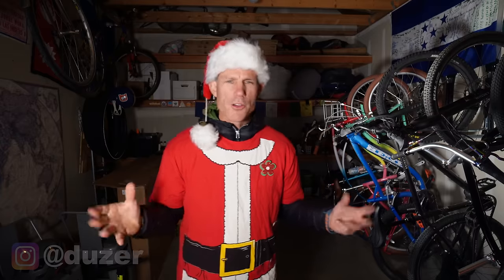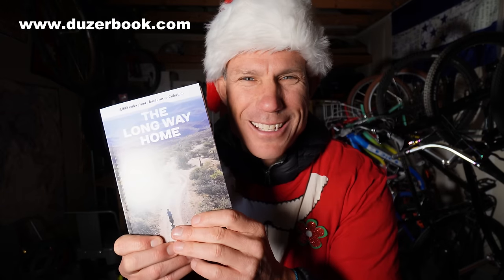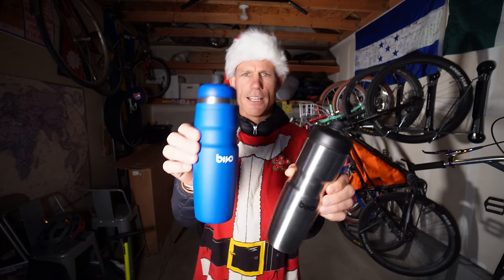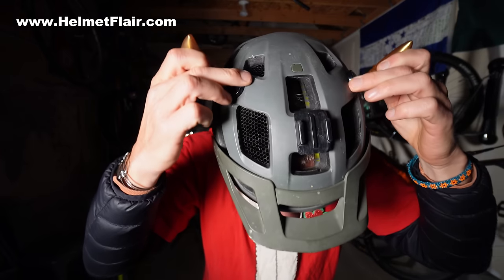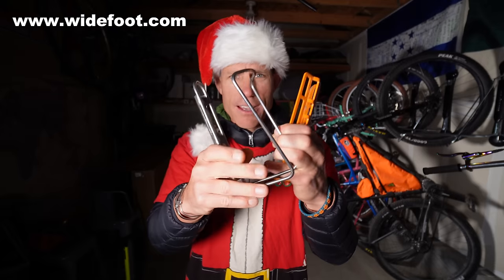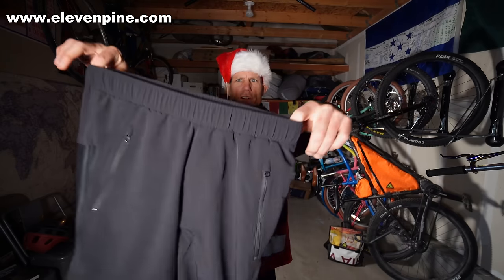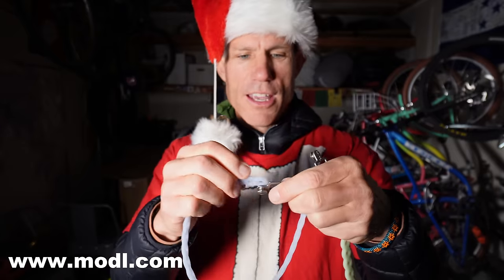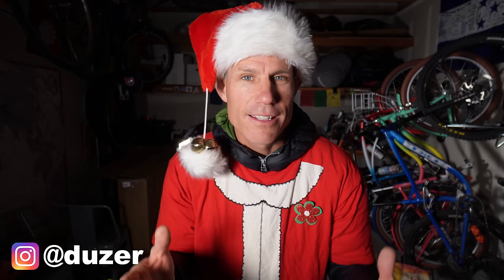Christmas Gifts For Your Favorite Cyclist! + Discount Codes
Here's a list of all the brands highlighted in this video + discount codes (good until Dec 31st 2023)
Steady Rack use code duzer15
Bivo Water Bottles duzer_FreeUSGround for free shipping
Helmet Flair duzer for 25% off
Aeroe duzer for 15% off
Widefoot duzer for 15% off
Green Guru duzer for 25% off
Eleven Pine duzer for 25% off
Slap Bag duzer for 20% off
Modl Straps duzer for 20% off

Or for one time payments:
Venmo @RyanVanDuzer

This is the bike I ride and helped design, the Priority 600x

Buy my book, 'The Long Way Home' (about my 1st adventure from Honduras to Boulder)